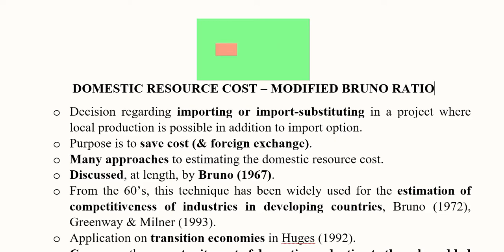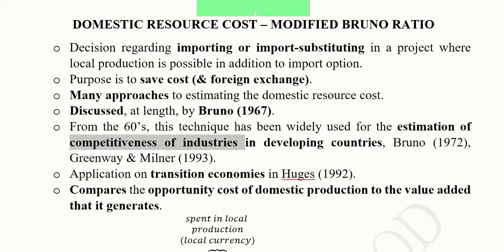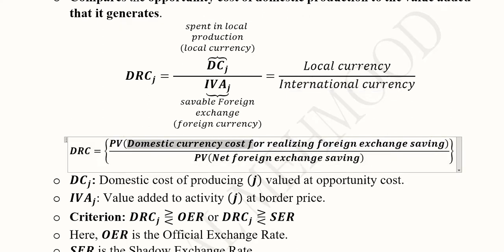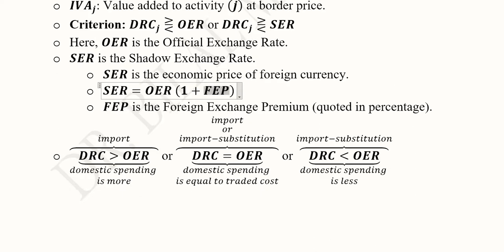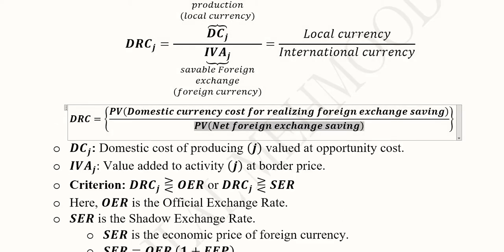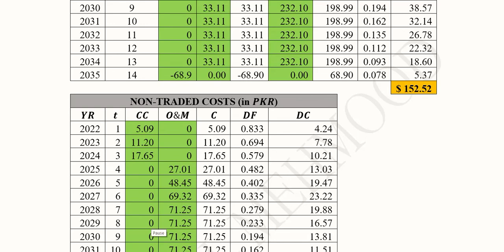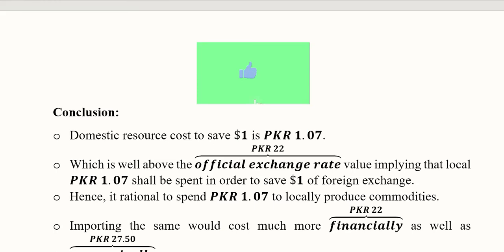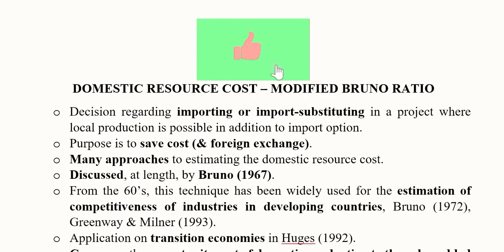Domestic Resource Cost: Modified Bruno Ratio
This video explains the concept of Domestic Resource Cost by using Bruno Ratio. This ratio allows us decide if one should import or opt for import substituting. It uses Non-Traded Costs and Net Traded Benefits to calculate the ratio. For Financial Analysis, this ratio is compared with Official Exchange Rate (OER) and also Shadow Exchange Rate (SER) for the sake of Economic Analysis.

• At the end you’ll get the summary of key-points of the topic.
If you like, then ‘SHARE’ this video within your community.